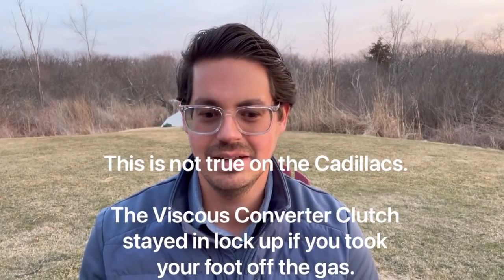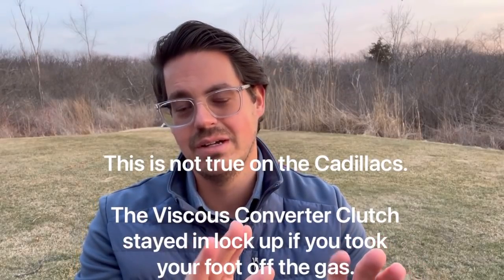Worst Transmissions of All Time: GM Turbohydramatic 440T4 (Early 4T60)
Learn more about the challenges with this 440t4 Turbohydramatic transmission and its teething problems.  Also enjoy a discussion of the Cadillac-exclusive viscous converter clutch (VCC) setup.